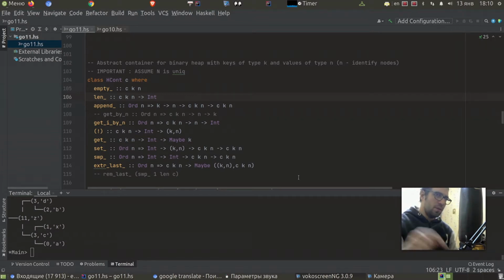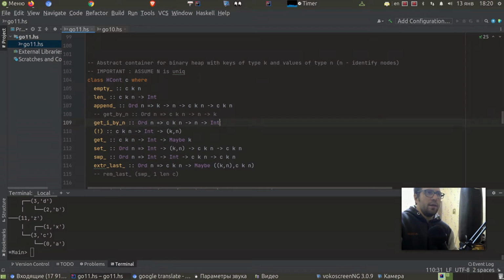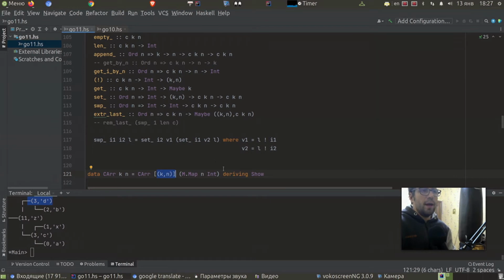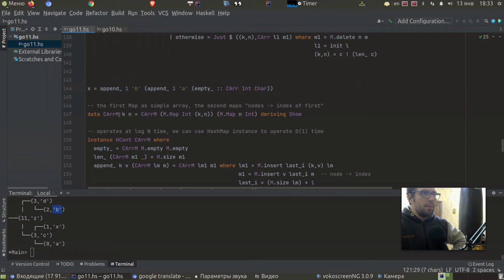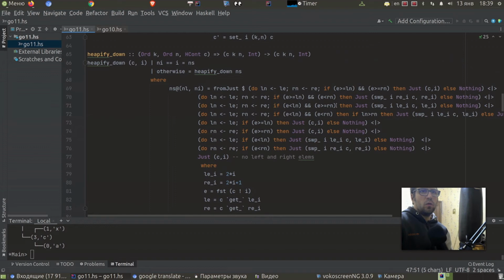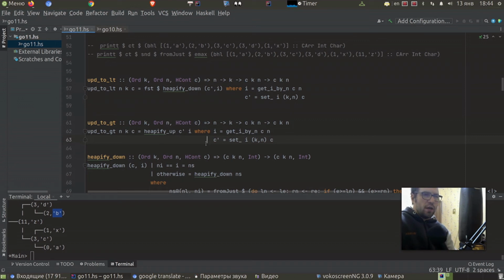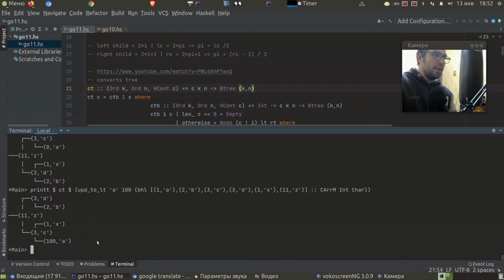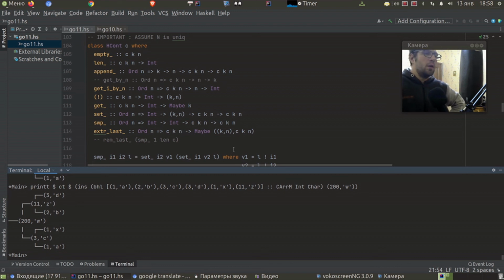binary heap update keys (Decrease or increase) and improvments with haskell (part 3)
Decrease or increase key binary heap keys